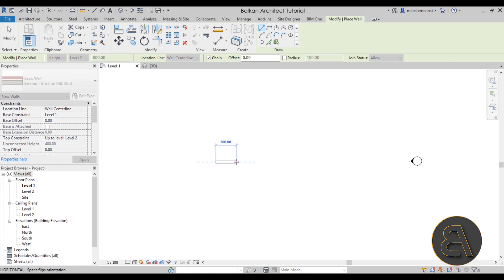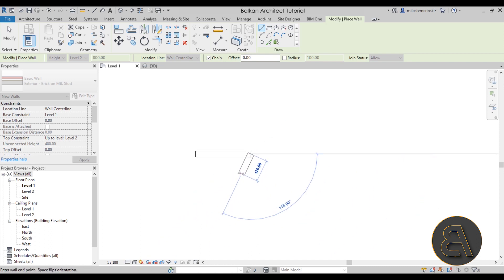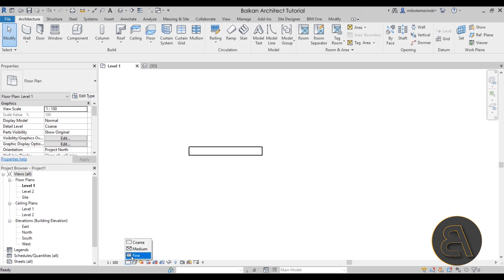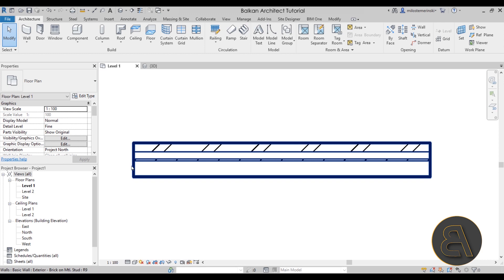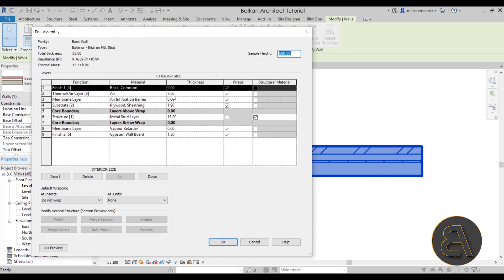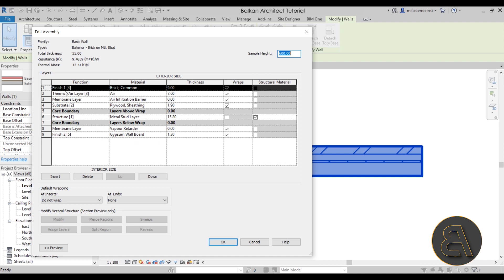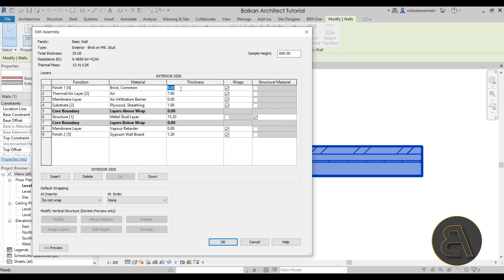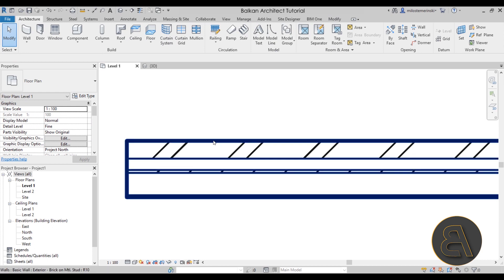Calculate the Number of Bricks in Revit Walls Tutorial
Additional Tags: brick, wall, schedule, count, calculate, architecture, family, Structural, Beam, Column, Beam System, Light, family, family editor, street light, Revit, Architecture, House, Reference Plane, Detail Line, Floor,, BIM, Building Information Modeling. Building, Roof, Roof by element, Roof by extrusion, How to model a roof in revit, Revit City, Revit 2018, Revit Turorials, Revit 2017, Revit Autodesk, Revit Architecture 2017, Revit Array, Render, AutoCAD, How to model in Revit, learn Revit, Revit Biginner tutorial, Revit tutorial for Beginner, Revit MEP, Revit Structure